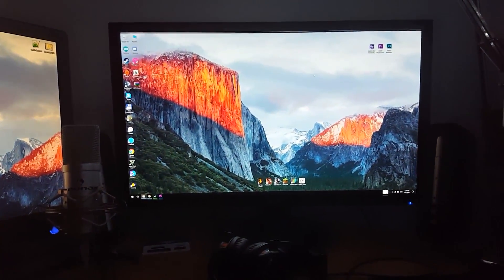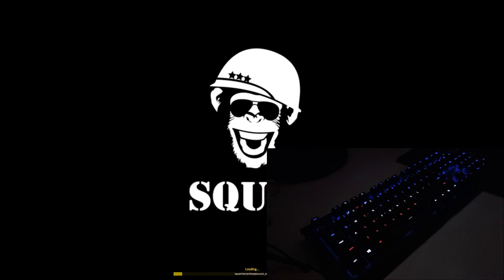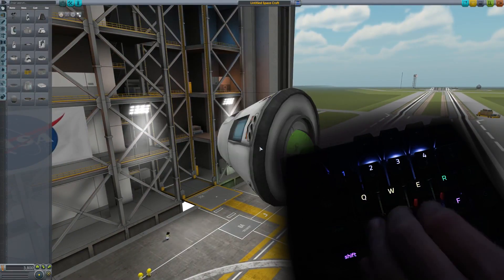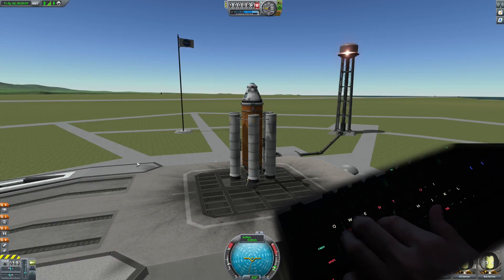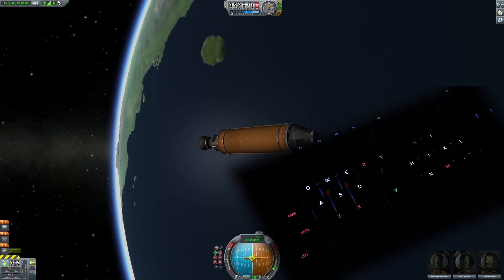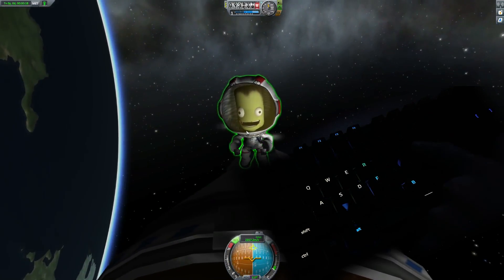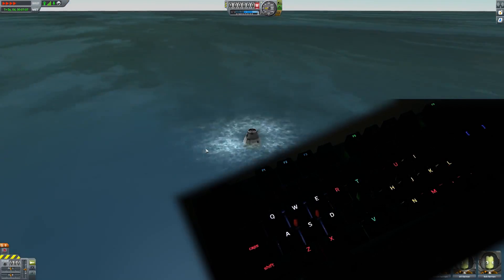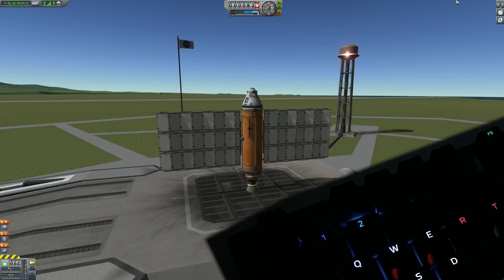Kerbal Space Program - Chroma Control Mod Showcase